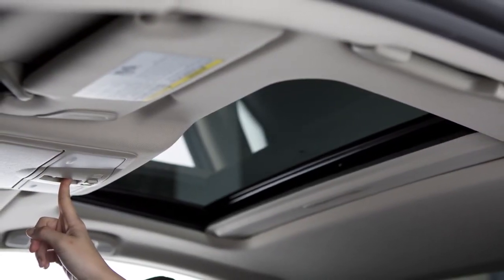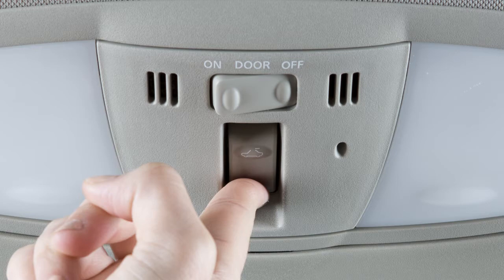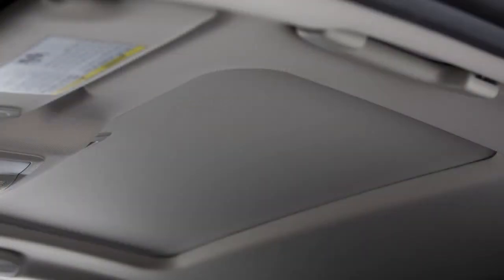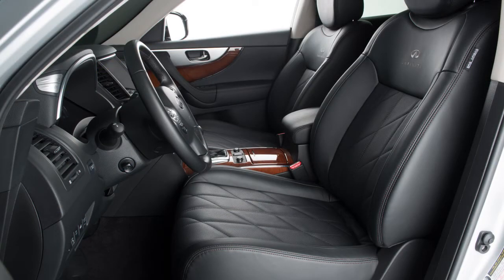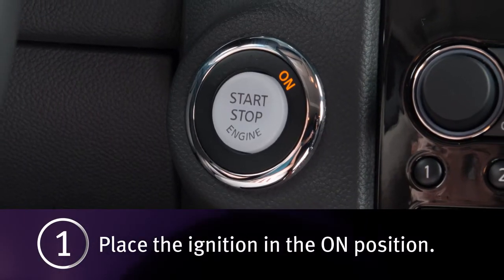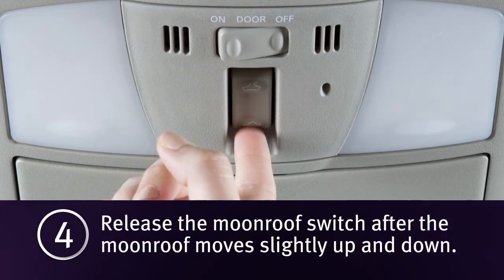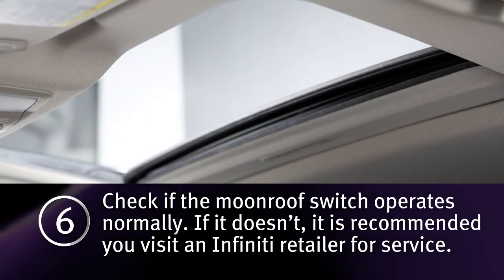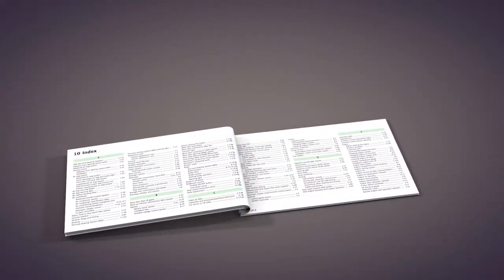2017 Infiniti QX70 - Moonroof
To operate the power moonroof, place the ignition in the ON position.

To open or close the moonroof, push the OPEN or CLOSE side of this switch and release it.

To partially open or close the moonroof, push the switch in either direction while it’s moving.

To tilt the moonroof up, first close the moonroof then push the switch to the TILT UP position and release it.

To tilt it down, push the switch to the TILT DOWN position and release it.

The sunshade opens automatically when the moonroof is opened. To close the sunshade, slide it forward.

If you’ve turned the ignition OFF and notice the moonroof is open, you still have a period of time in which to close it. However, if either front door is opened during that period, power to the moonroof is cancelled.

If the moonroof does not operate properly, perform the following procedure to initialize the moonroof:
1. Place the ignition in the ON position.
2. If the moonroof is open, close it fully by repeatedly pushing the CLOSE side of the moonroof switch.
3. Push and hold the CLOSE side of the moonroof switch to tilt the moonroof up.
4. Release the moonroof switch after the moonroof moves slightly up and down.
5. Push and hold the OPEN side of the moonroof switch to fully tilt the moonroof down.
6. Check if the moonroof switch operates normally. If it does not operate normally see your Infiniti retailer for service.